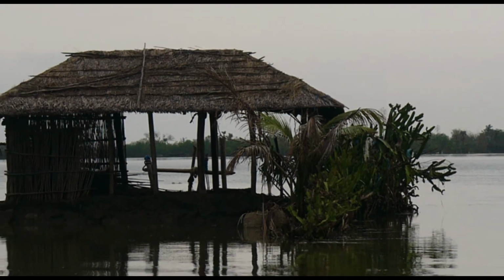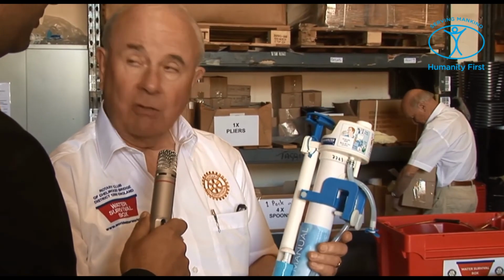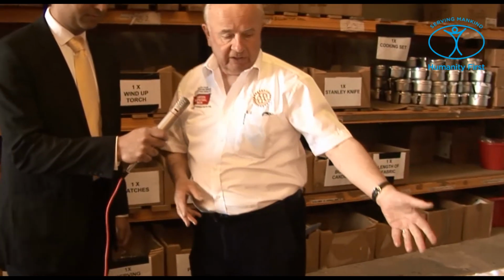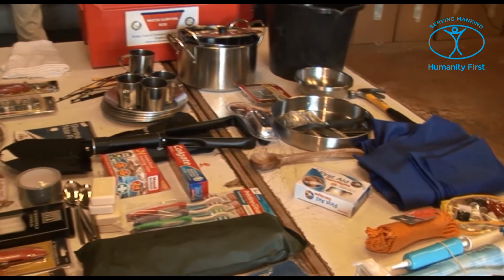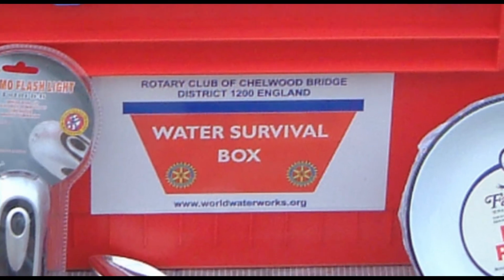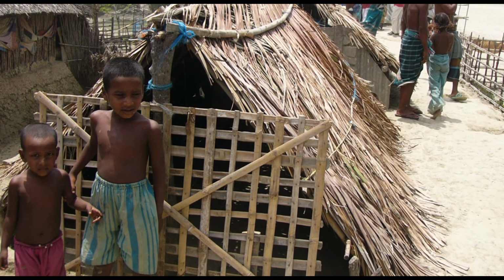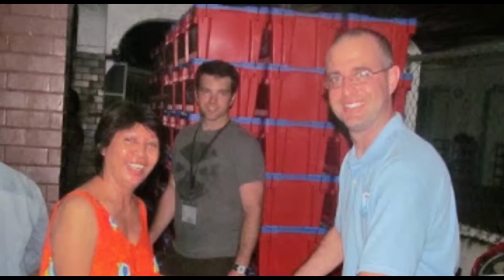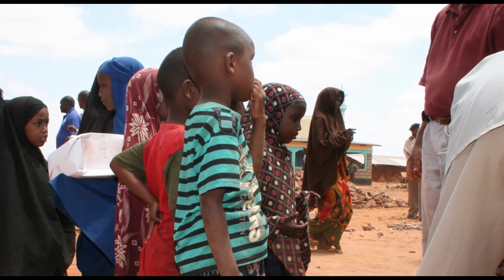World Water Works Interview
Interview with Hugo Pike - World Water Works